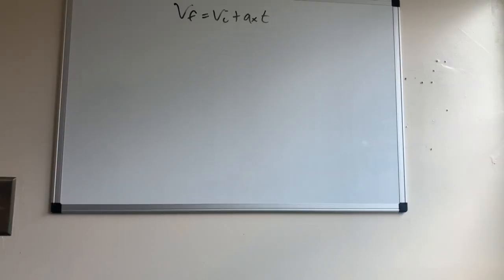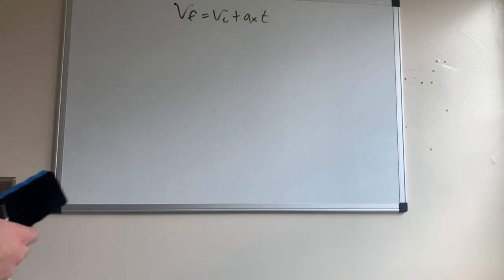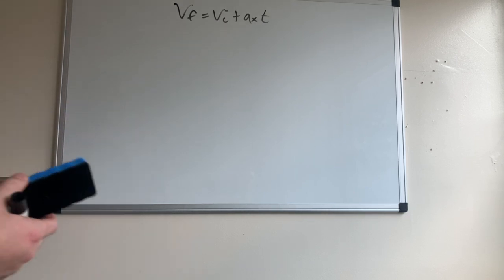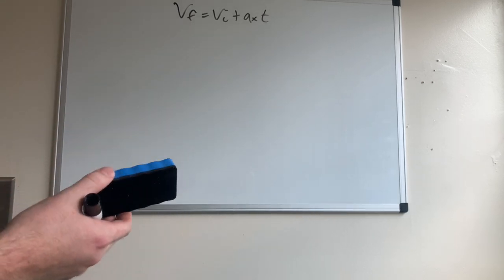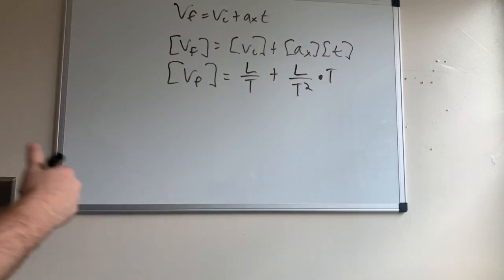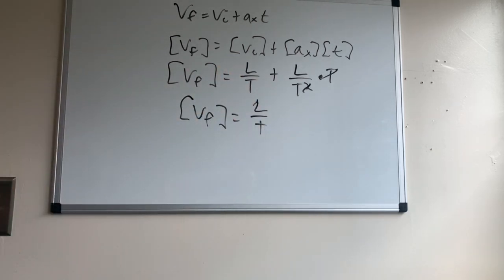Dimensional analysis constant acceleration